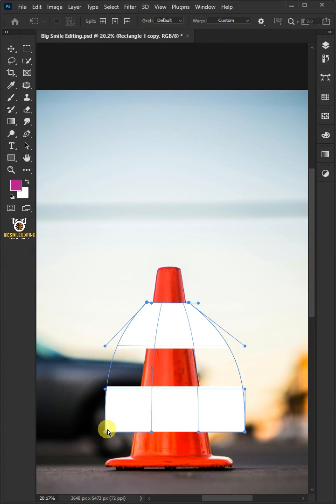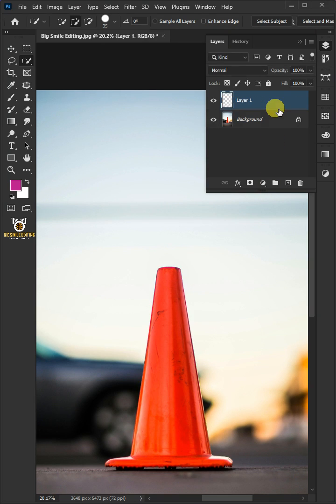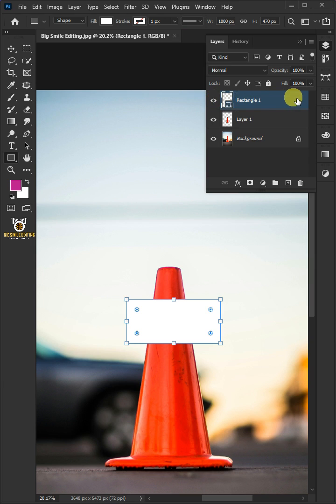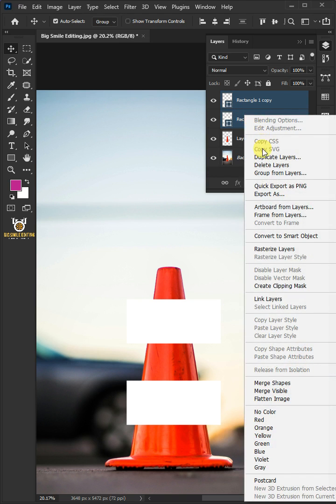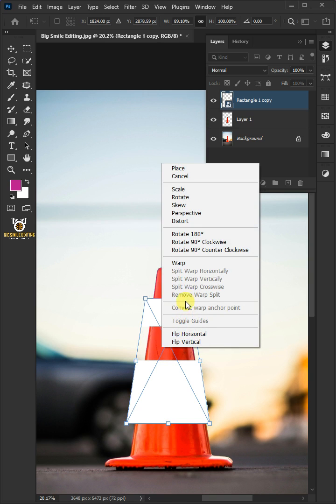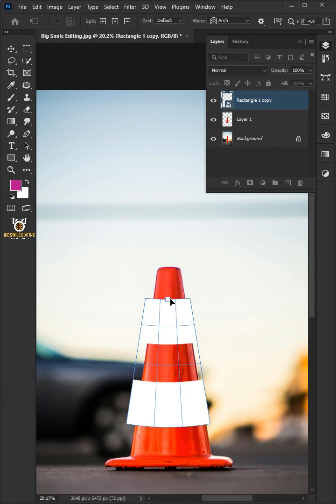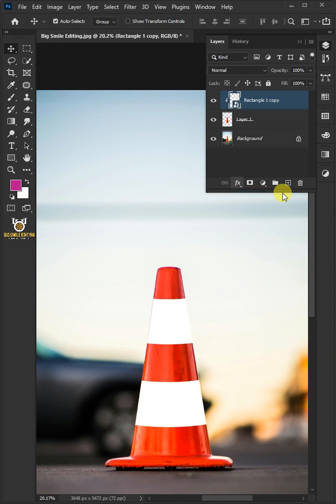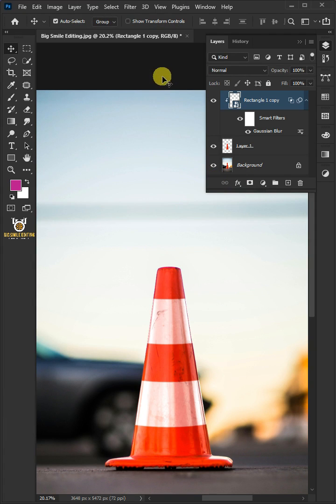Place a Label onto a Traffic Cone - Photoshop Tutorial ( using the Warp Distortion )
In this video, I'm going to show you how to place a label onto a traffic cone in adobe photoshop